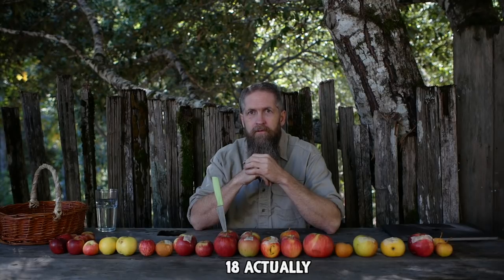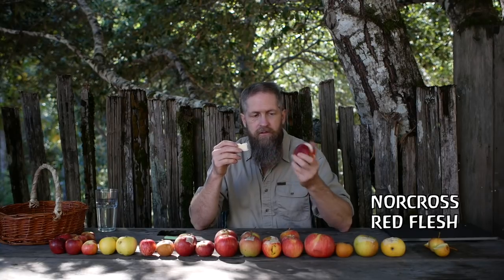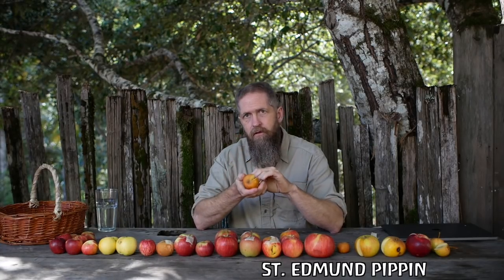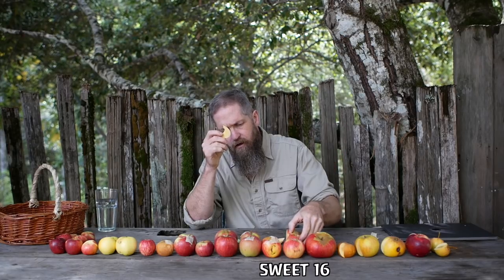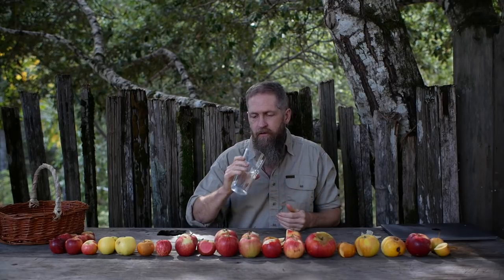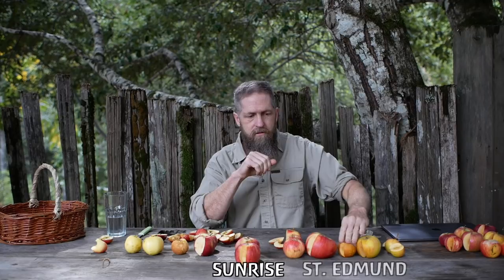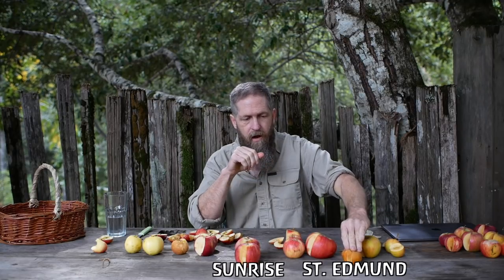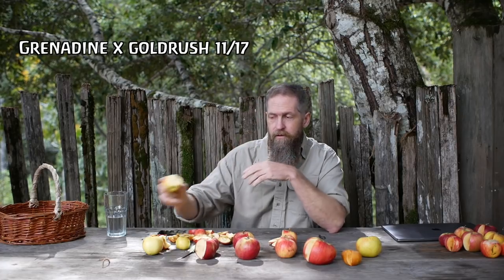🍎-18 Apple Varieties-🍎 Taste Test w/ 4 New Seedling Apples from Breeding Experiments!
Taste testing 18 new apple varieties early October, including 4 seedlings from apple breeding trials.  INDEX W/ video time stamps below.

Sunrise 1:45 - 25:15
Rubinette 2:47
norcross red fleshed 3:56
Reinette Thounin 4:32
Zabbergau Reinette 4:55
St. Edmund’s 5:30
Tydeman's Red 7:04
Sweet 16 7:23
Not Hollow Log  8:12
Mannington Pearmain 8:37
Rubaiyat 9:18
SaltCote Pippin 9:44
Peace Garden 10:24
Coes Golden Drop 10:33
Grenadine x ? (probably gold rush) 11/4- 13:20
Grenadine x Gold Rush 11/17- 10:57 -26:10
BITE ME! 16:34 - 23:58
Open pollinated Wickson Seedling 2010 18:45

What are the best apples for eating and cooking?  Taste test of heirloom and new apple varieties, to find which apples are the best in the world.  When selecting apple varieties for the home orchard, it’s good to choose which trees to grow carefully.  There are thousands of apple varieties, not just the usual fuji, pink lady, honeycrisp, granny smith, Gala and other commercial varieties.  Many apples have unique flavors and different seasons.  I have over 200 varieties of apples growing on my homestead to find out which types of apples are the most delicious and best for eating, storing, cooking, canning, drying, preserving, sauce, pie etc.  I also choose from the best apple varieties to cross for breeding new apples for very sweet, flavorful new types.  I’m also breeding new red fleshed apples.  If you like crunchy, sweet, tart or apples with special flavors, watch my apple tasting and grafting videos to find out what might suit you best for your own apple trees.